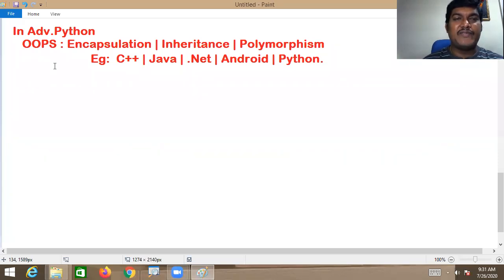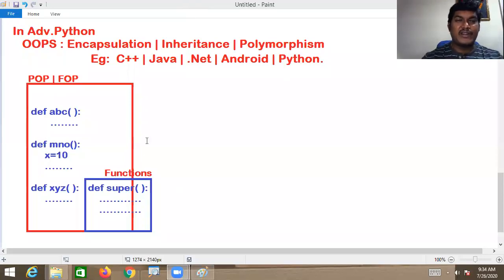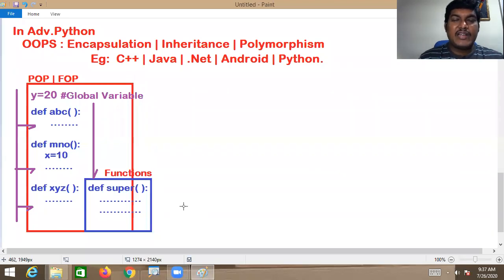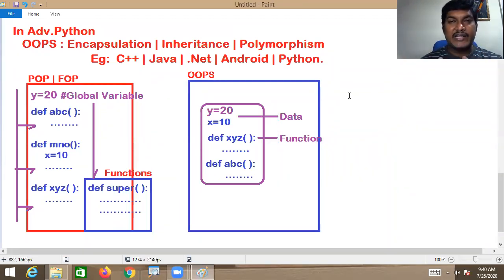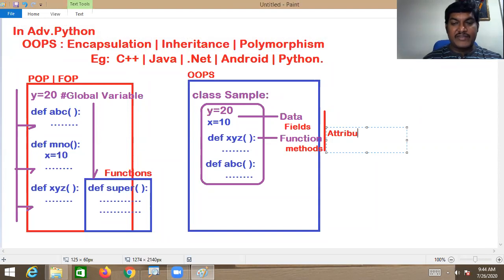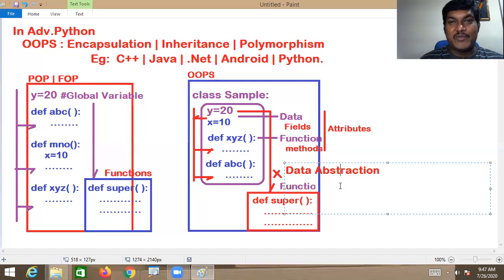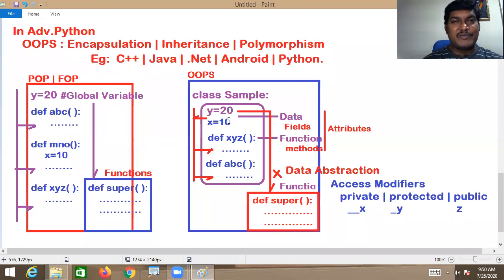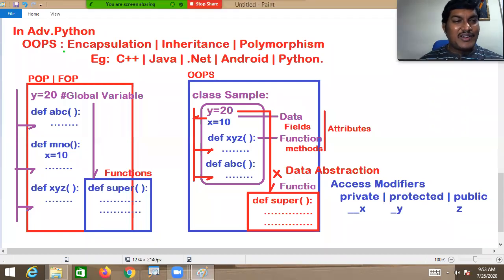Encapsulation and Abstraction in Python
Encapsulation and Abstract in Python